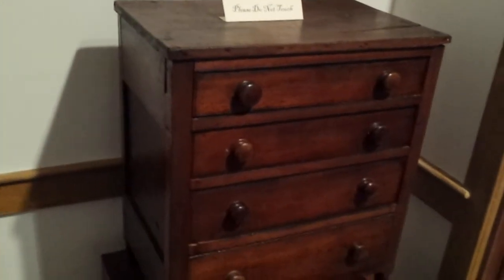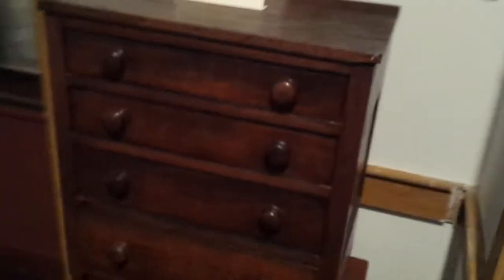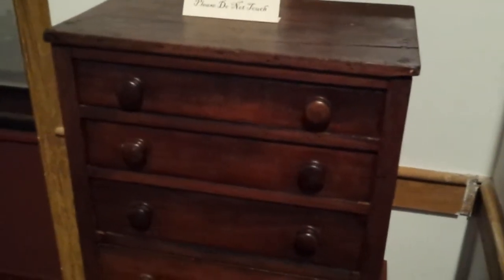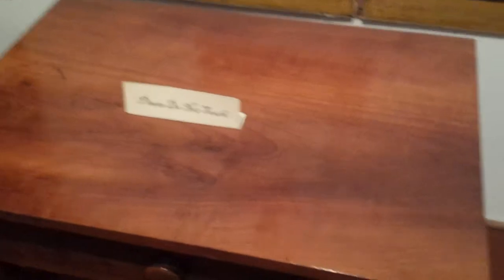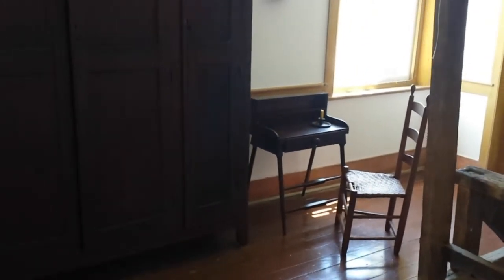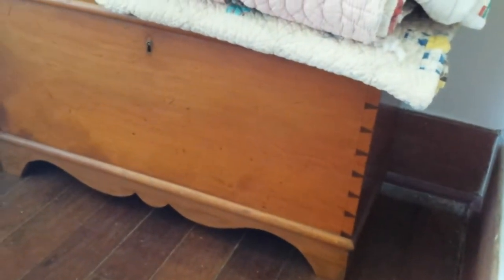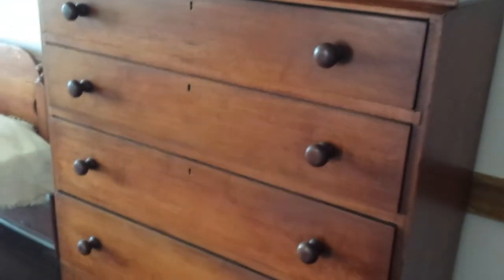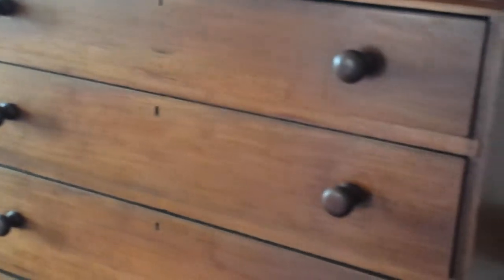South Union Shaker Village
The South Union Shaker Village is a great place to see some amazing craftsmanship.   I wanted to go there to see some of the furniture built by the shakers.  They were true craftsman and their skills were reflected in the pieces on display there.

Shaker Village
Simple Gifts: Lessons in Living from a Shaker Village
The Book of Shaker Furniture
How To Build Shaker Furniture